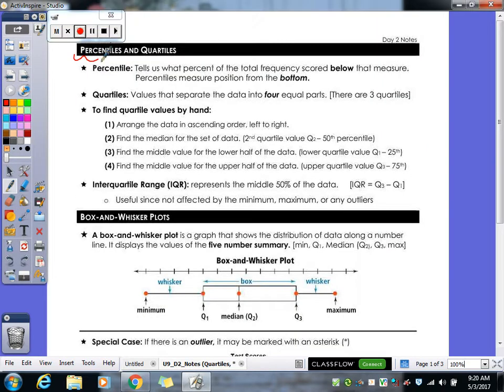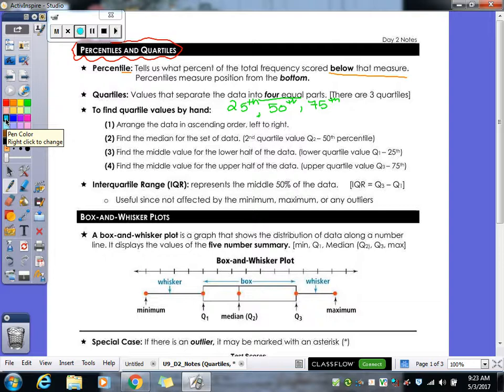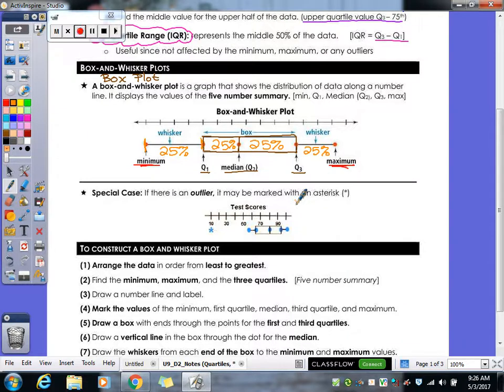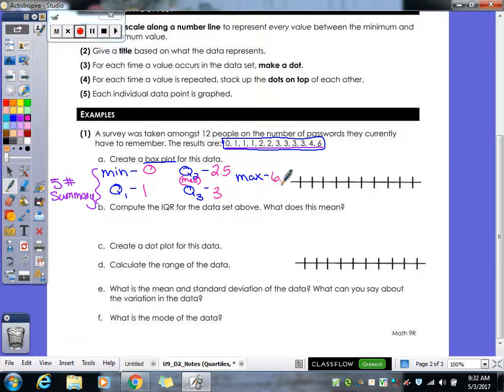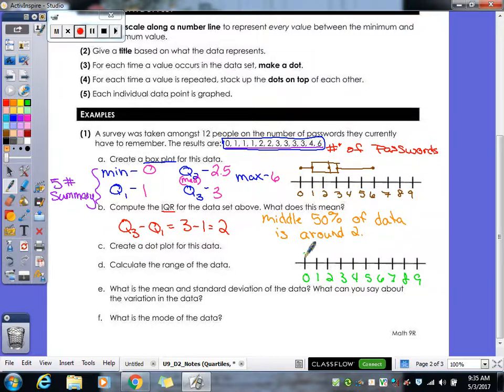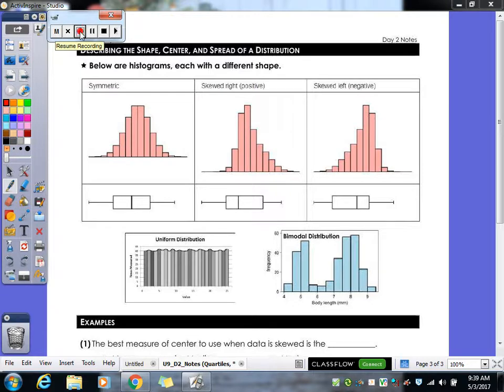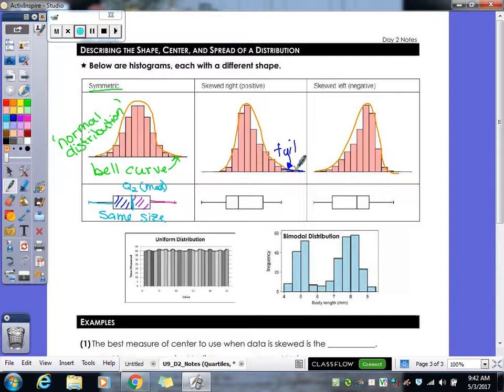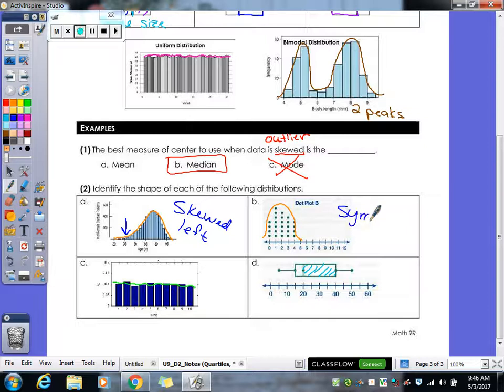Data Analysis (9R) | Day 2 Lesson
Percentiles, Quartiles, box plots, dot plots and describing shape